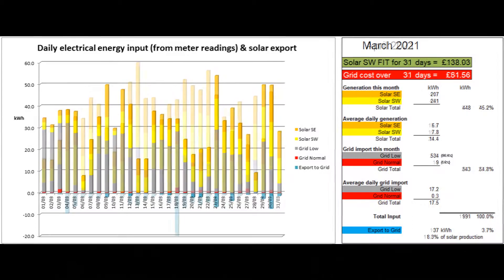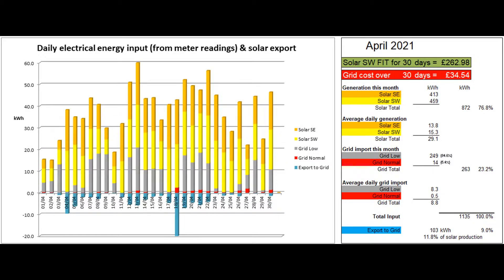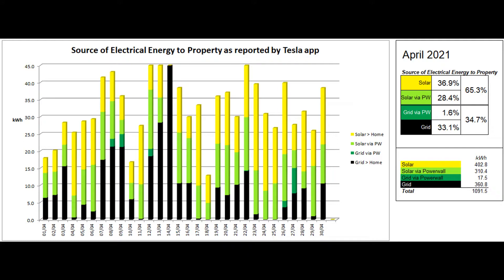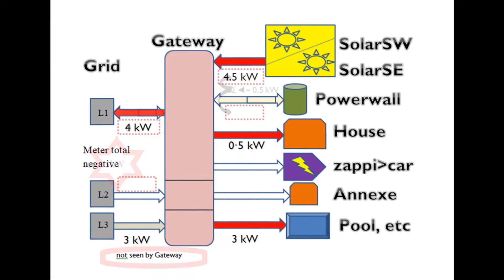Tesla Powerwall 2 and Solar PV in the UK [17]: April 2021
A report on our property's electrical system, which includes two solar arrays and a Tesla Powerwall 2 with Backup Gateway, for April 2021.

The troubles which started in March with the reporting from the Tesla app continued but were resolved by the end of April.

The 3.92 kWp SW solar PV array was installed in October 2011 on the roof of the house which has a pitch of about 30 degrees to the horizontal.
The 3.05 kWp SE solar PV array was installed in January 2020 on the roof of the garage which has a pitch of about 60 degrees to the horizontal.
The Tesla Powerwall and Gateway were also installed in January 2020 in the garage.

The property is served by a three phase supply, rated at 100A on each phase, via an Economy7 phase netting meter which has cheap rate from midnight to 7am GMT (1am to 8am BST).